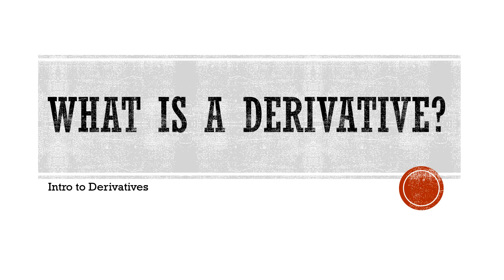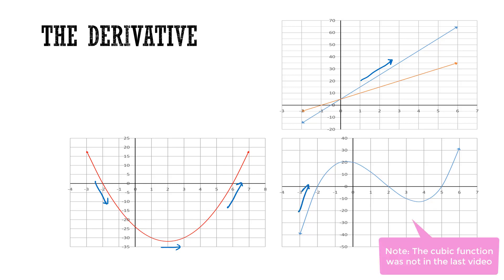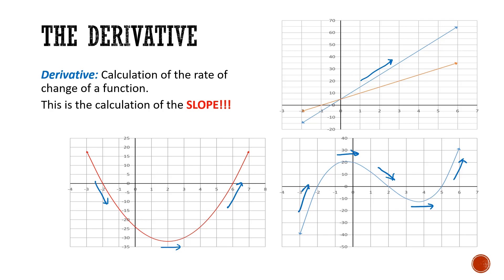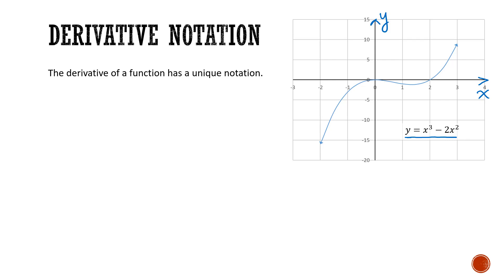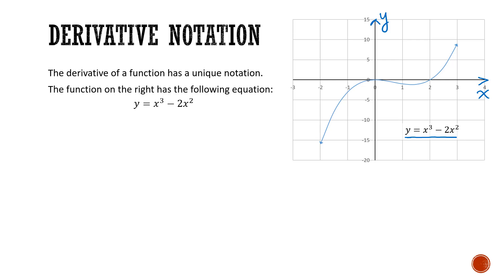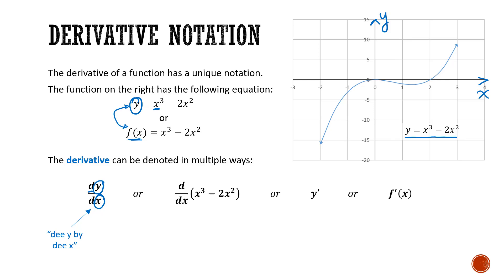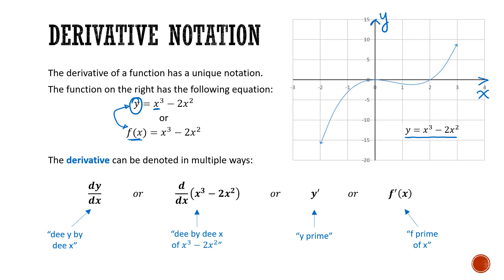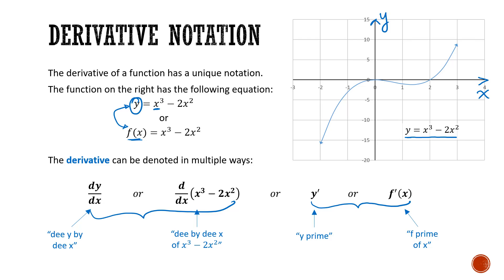1.02 Derivative Notation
In this video, viewers will learn what a derivative is and the notation used to define a derivative.